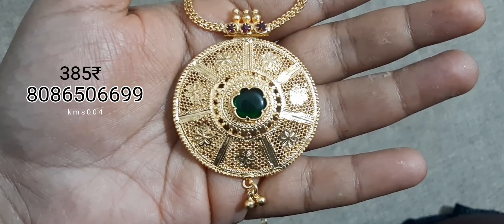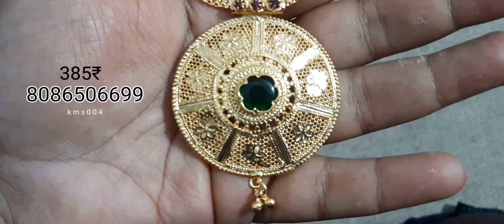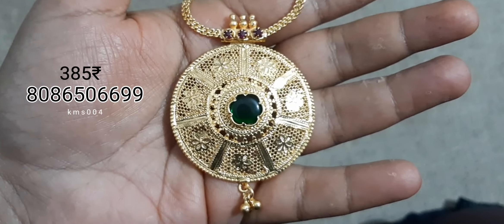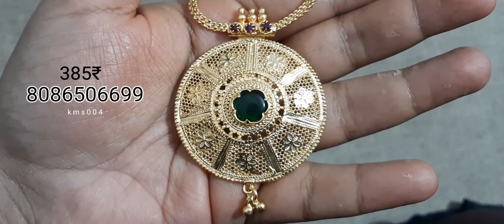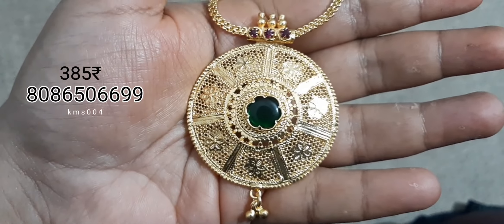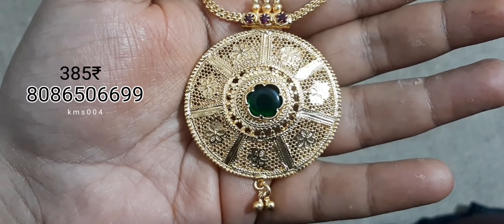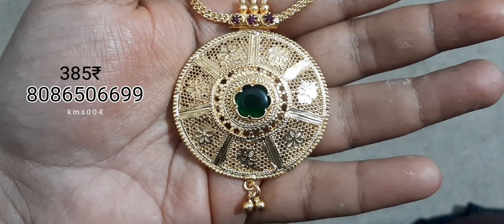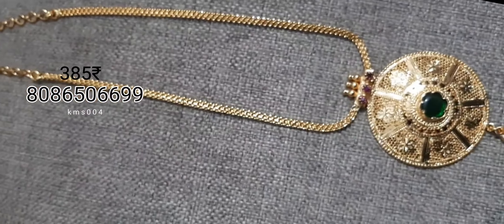ഇതാ പുതിയ നെക്‌ളേസ്‌😍എനിക്ക് ഓർഡർസ് കിട്ടി തുടങ്ങി!! So Happy..Thanks for the supports 😍😍jewellery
ഇതാ പുതിയ നെക്‌ളേസ്‌😍എനിക്ക് ഓർഡർസ് കിട്ടി തുടങ്ങി!! So Happy..Thanks for the supports 😍😍jewellery traditionaljewellery necklace vishu2023 vishuarrivals entrepreneur entrepreneurship english eng